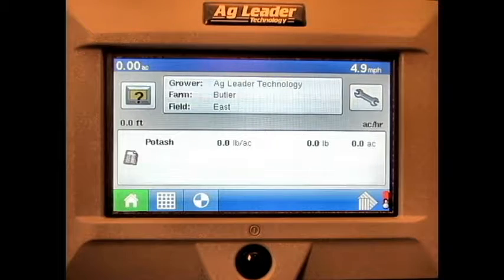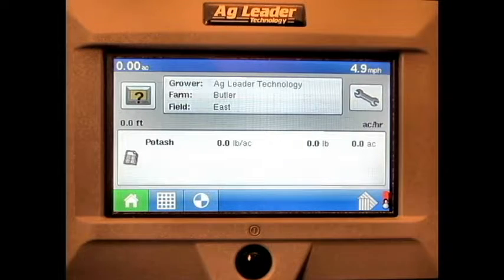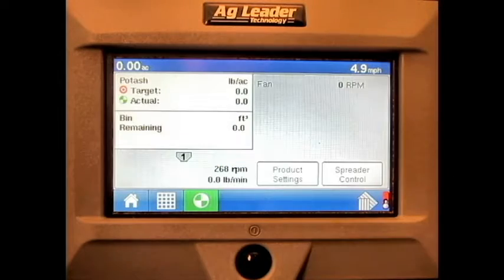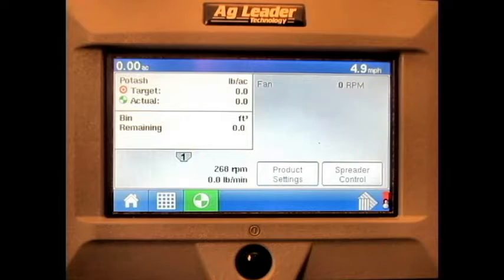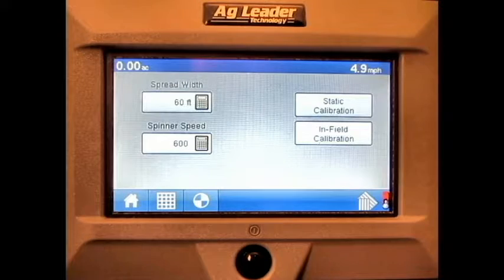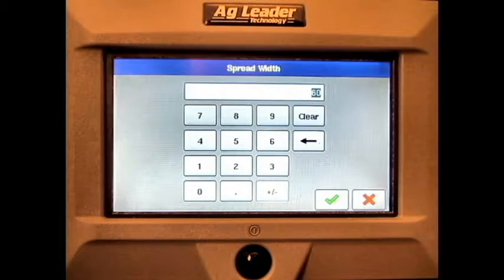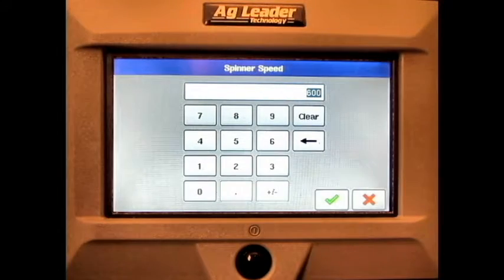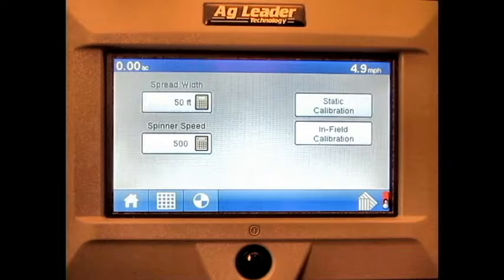How to Adjust Spinner Speed and Spread Width on a DirectCommand Granular Spinner Spreader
This video goes through How to Adjust the Spinner Speed and Spread Width on a DirectCommand Granular Spinner Spreader.